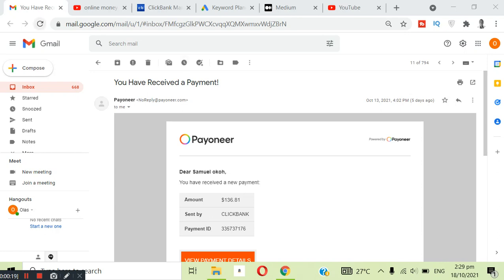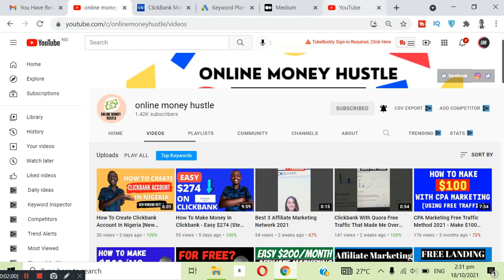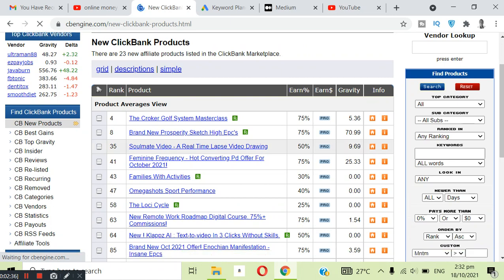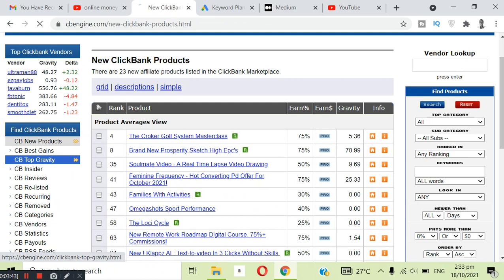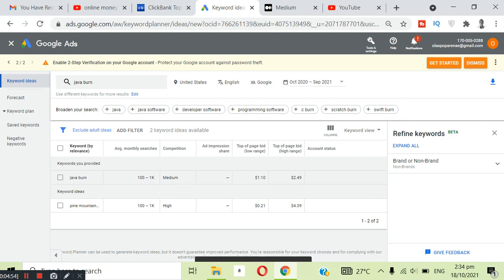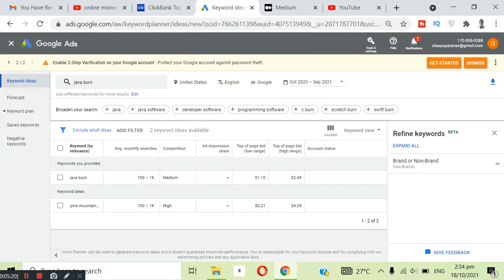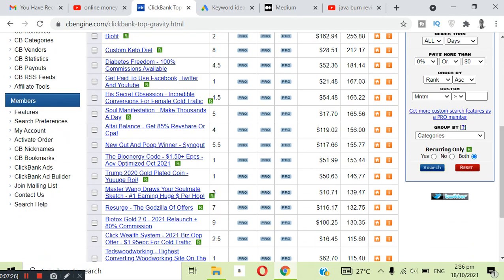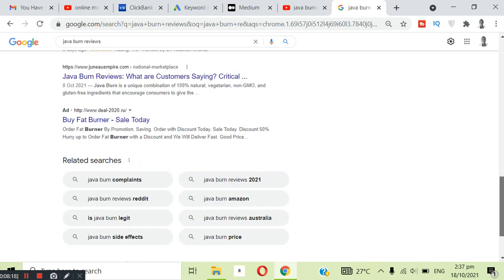How I Made $135.44 On Clickbank | How To Make Money On Clickbank [Step by Step Tutorial]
In this video i showed how i made $135.44 on clickbank using free traffic, this is step by step method on how to make money online on clickbank even as a beginner. If you are looking for a way to make money on clickbank then this video is for you. after watching this video you will be able to start making money on clickbank from today even as a beginner.